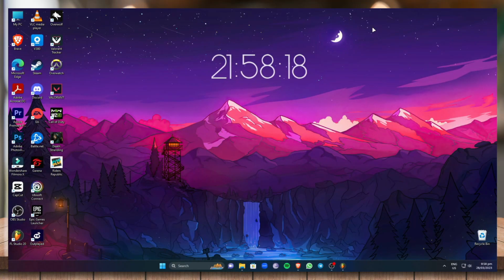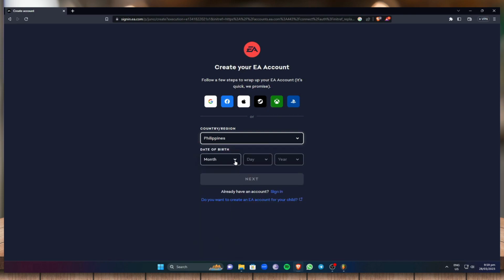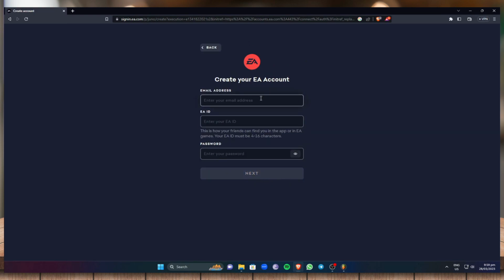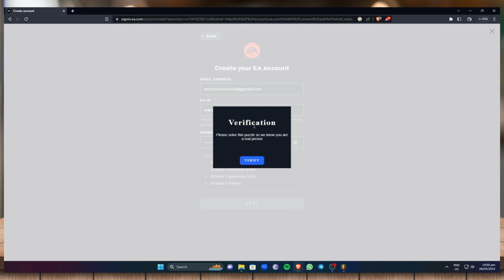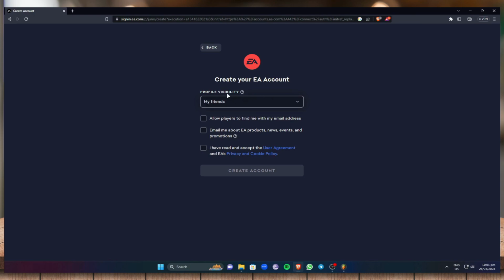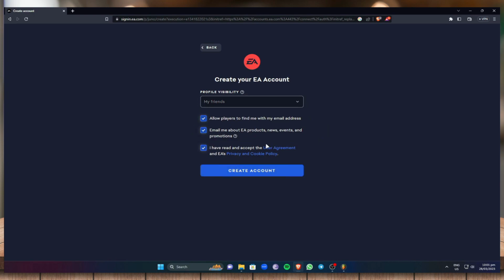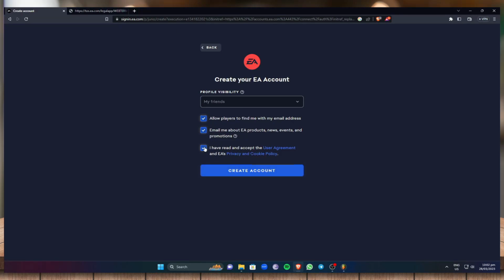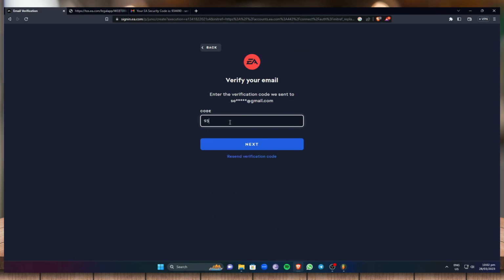How To Create Account On EA (Quick Steps)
How To Create Account On EA

In this video I'll show you how to create new Account on EA. The method is very simple and clearly described in the video. Follow all of the steps and by end of this video you will be trained in creating new account on EA.